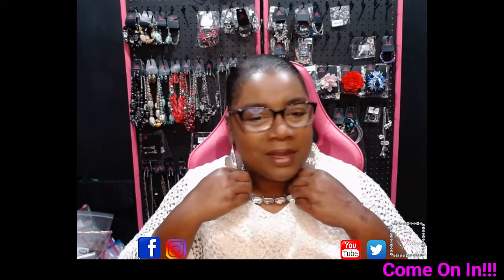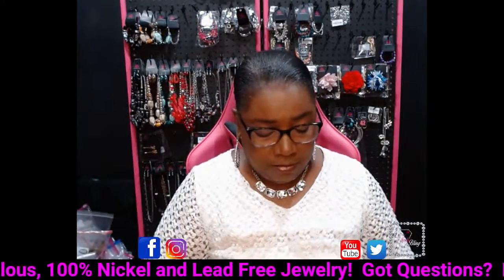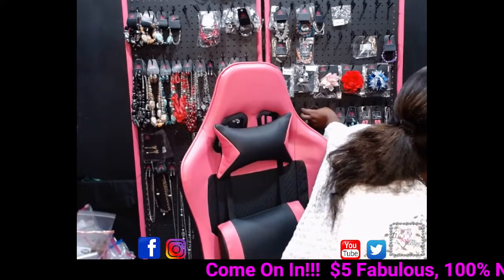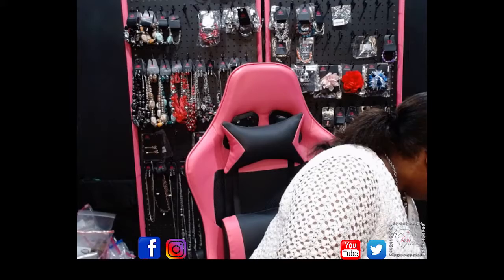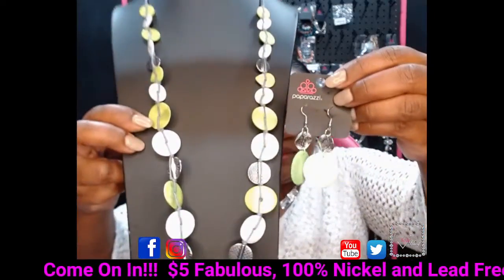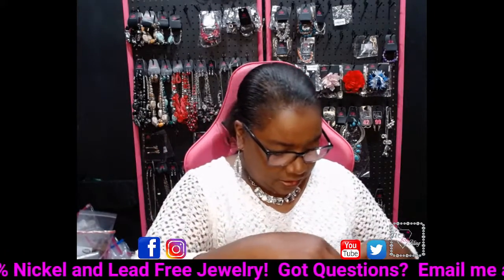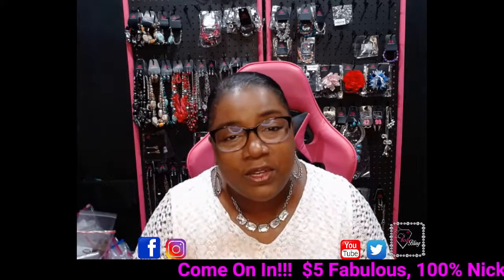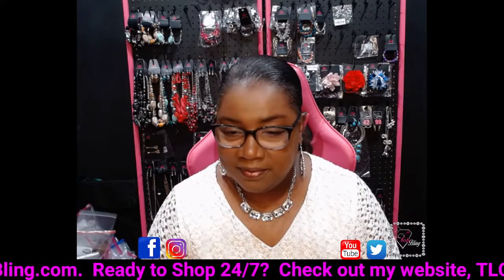It's a Thursday Morning Live!! Come In, Like, Love and Share!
Come on into the Body Bling Boutique! I have some great new items to show! Everything is $5, fabulous, and nickel and lead-free!

Comment the number and your name and it is yours!

Items are held for payment 48-hours and then released back into the BB Inventory.